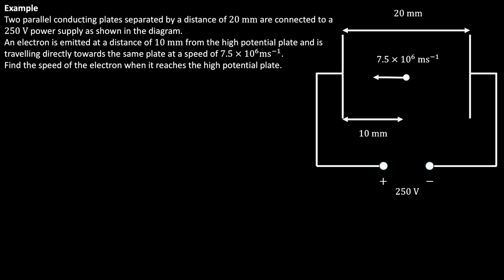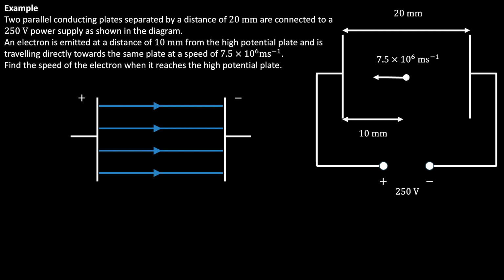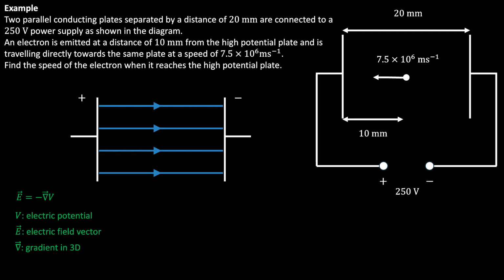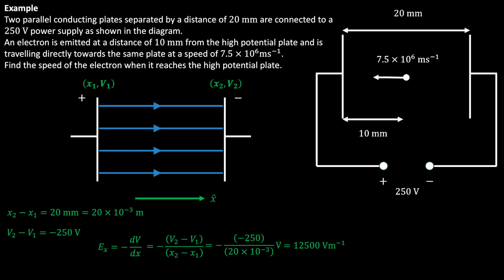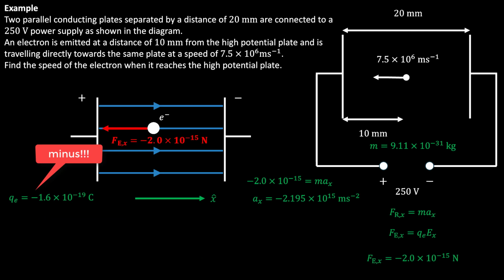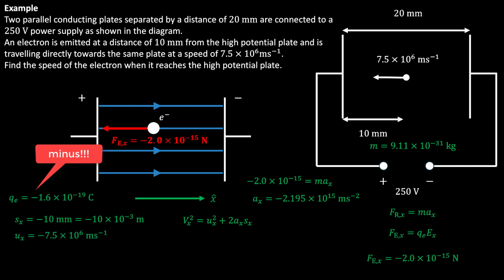A level Physics: Tutorial on Uniform electric field